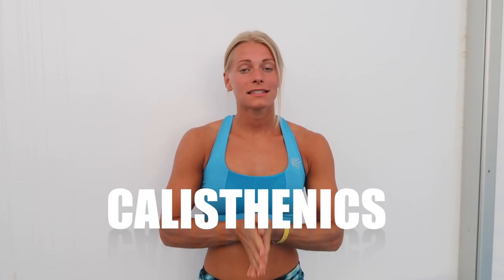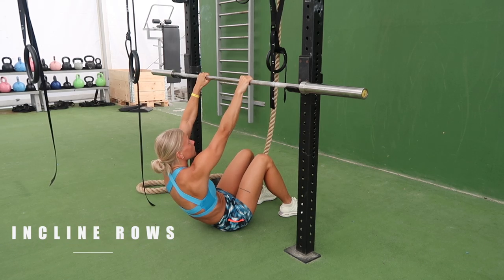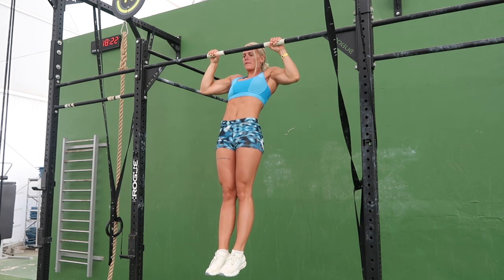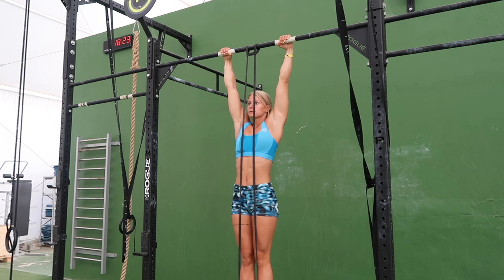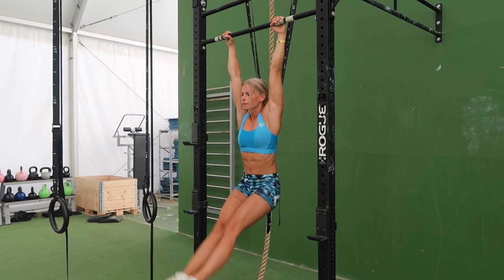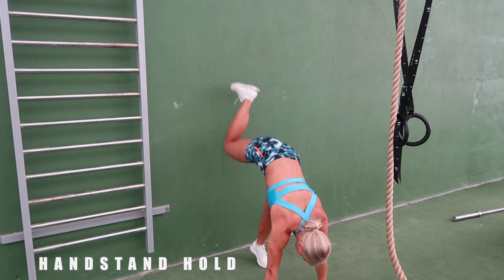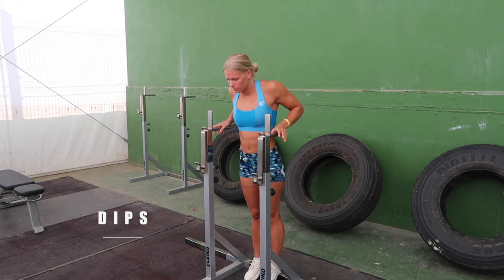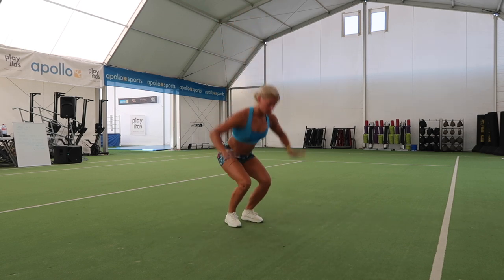CALISTHENICS FOR BEGINNERS - HOW TO START!?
8 calisthenics exercises, 2 workouts to start with when you want to increase strength for calisthenics - For beginners. You can do the workouts in the gym or at home if you have the equipment that is needed. Do as many repetitions as possible, (but remember, it's quality before quantity) and at least 3 sets of each exercise.

Please leave a comment on what you think, or just a thumbs up if you liked it!